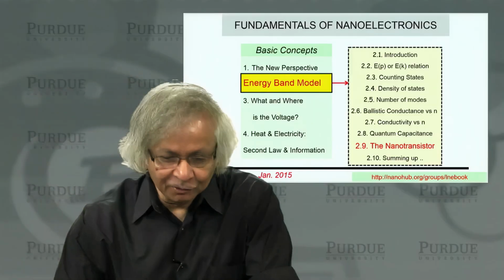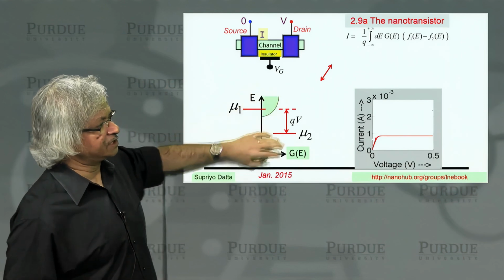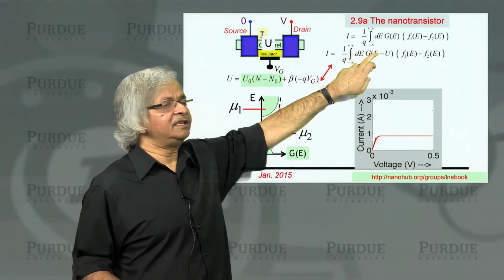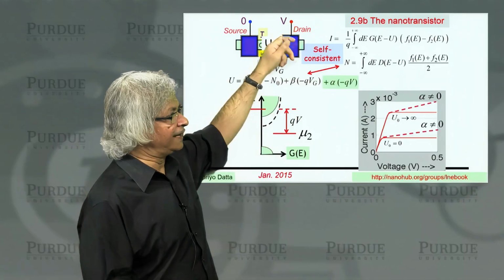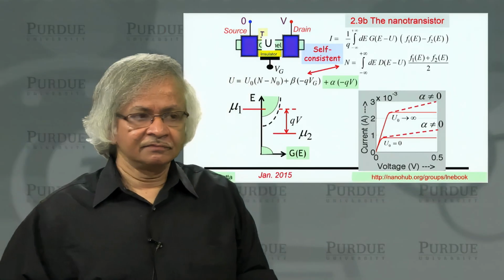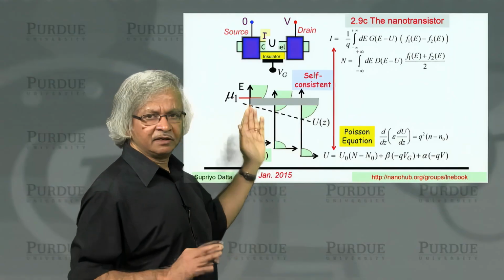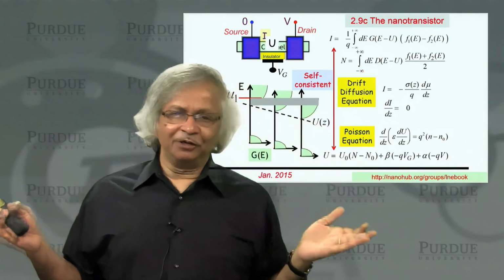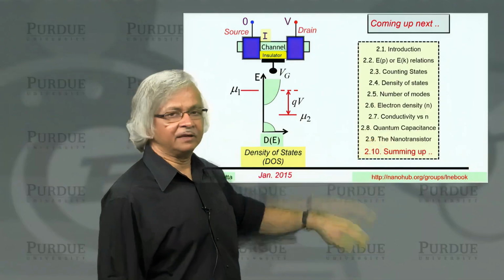Fundamentals of Current Flow | Lecture 2.09 - The Nanotransistor | Purdue University